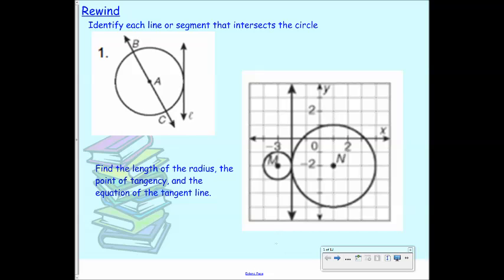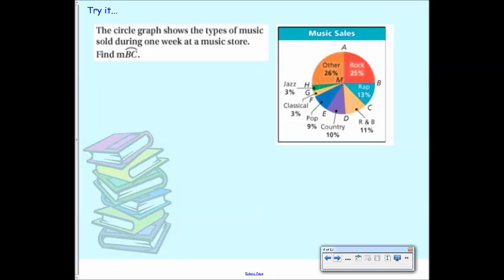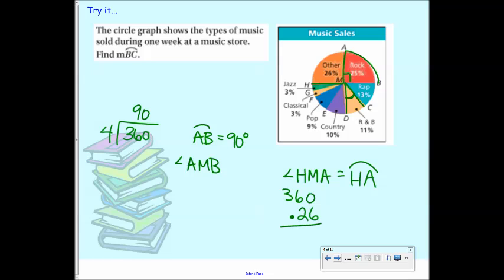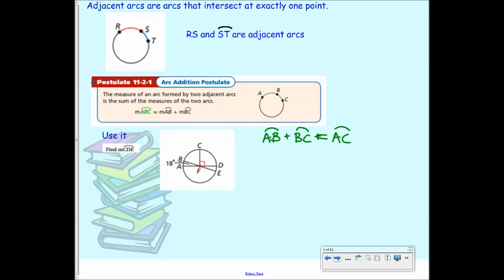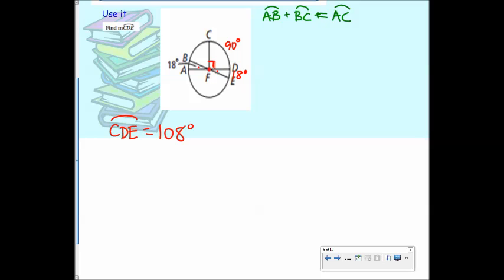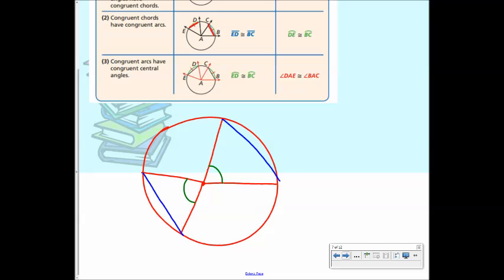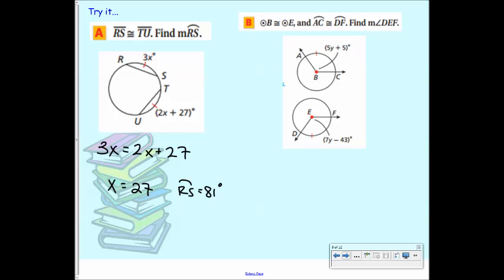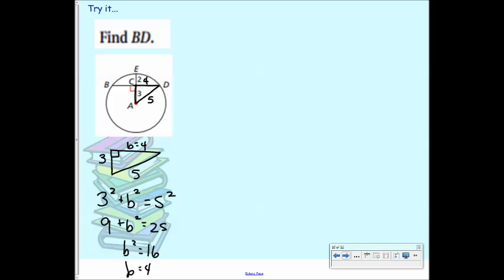Geometry : 11.2 - Arcs and Chords